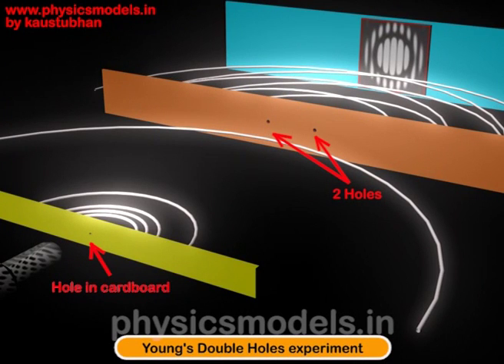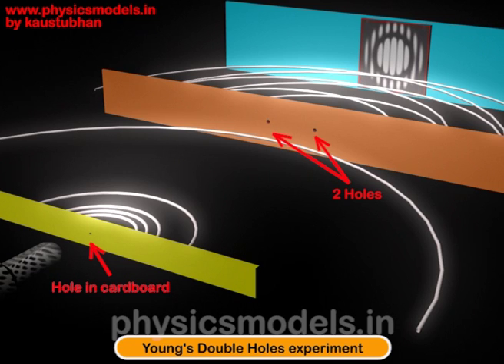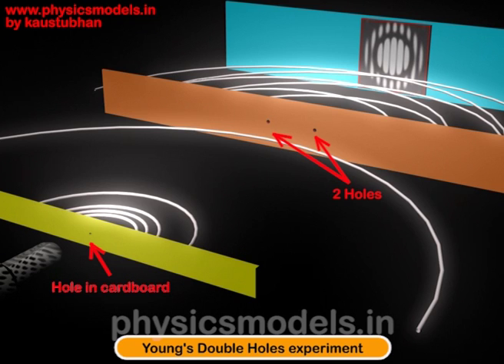Physics Made Easy - Diffraction of Light- Young's Double Hole Experiment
Hi viewers,
, you get consolidated Chapter-Wise content for NEET/JEE / Board exams, Ads-free viewing, 47 chapters total, with solved problems, HC Verma solved problems, an international Award-winning , premium yet affordable site for all.

Many may not be familiar with another experiment of Young called the Double Hole Experiment. This video explains a 3D view of it, to make it clear on how the waves interfere and cause Circular Fringes. When you use a round shaped hole, you will get  a round circular fringe.
kaustubhan